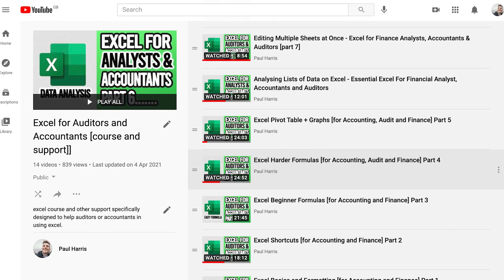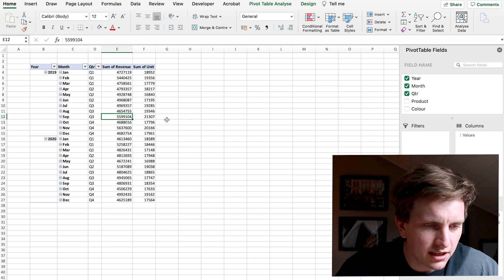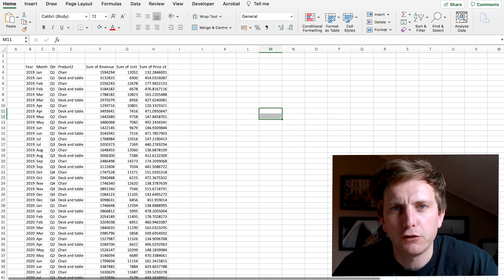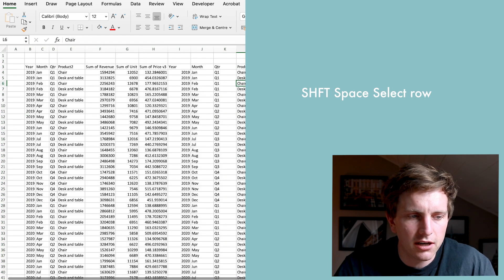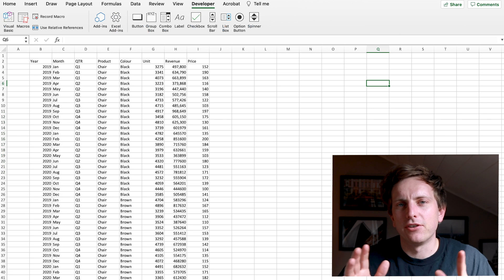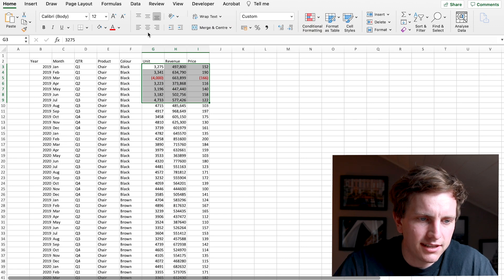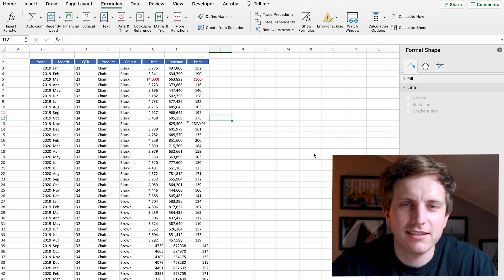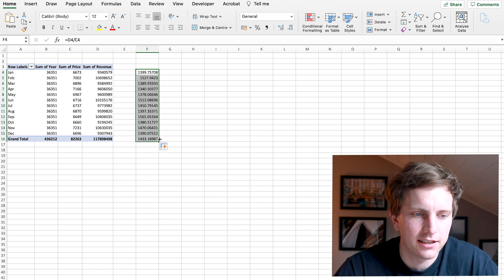Excel: 10 things I wish I knew when I started using excel [Finance Analyst]